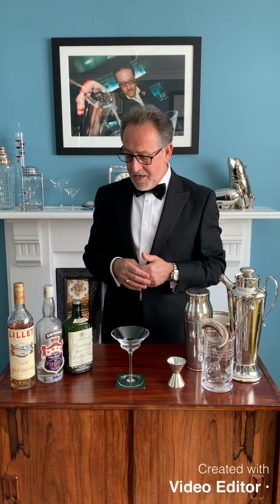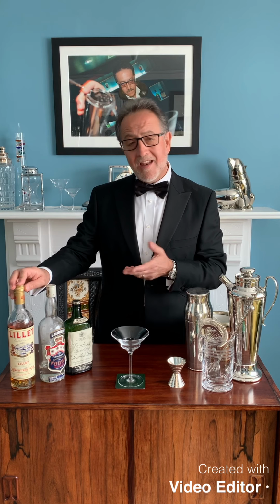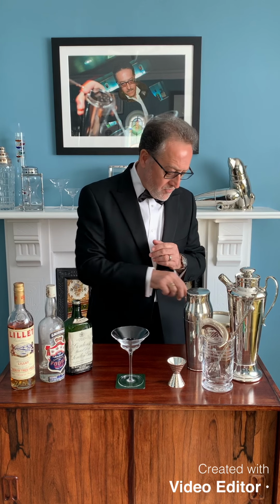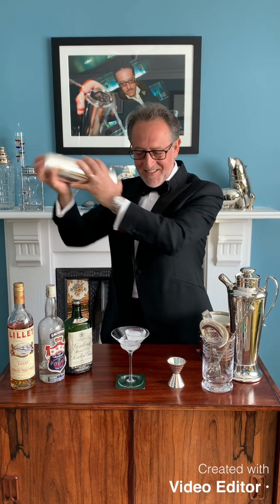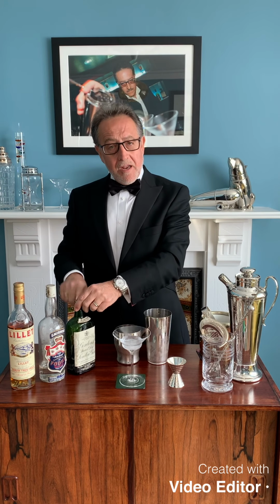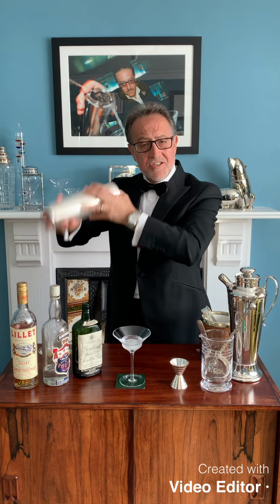A Vesper for the NHS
Salvatore makes a Vesper for the Hospitality for Heroes Challenge.